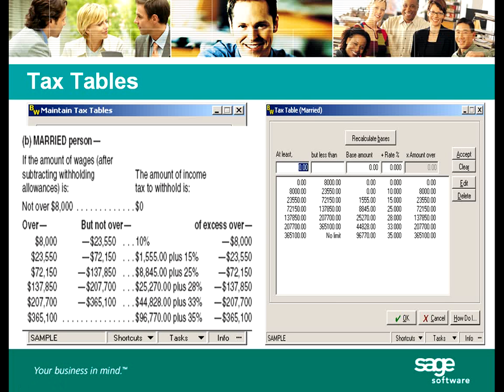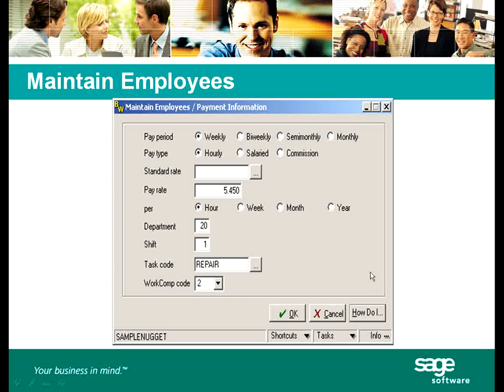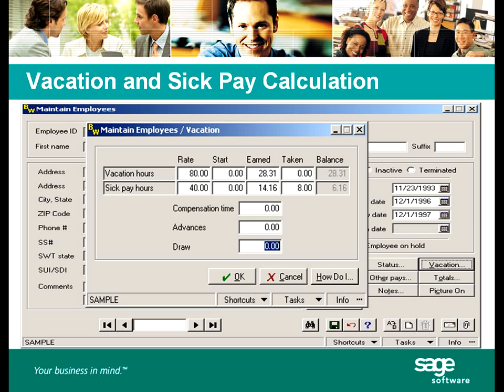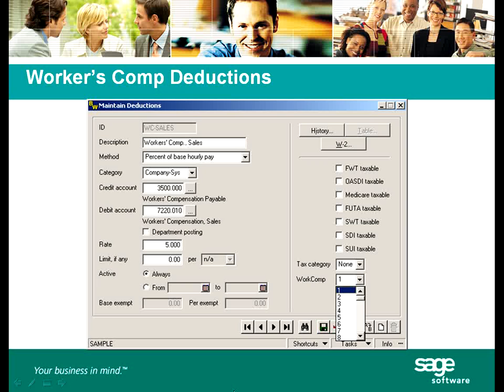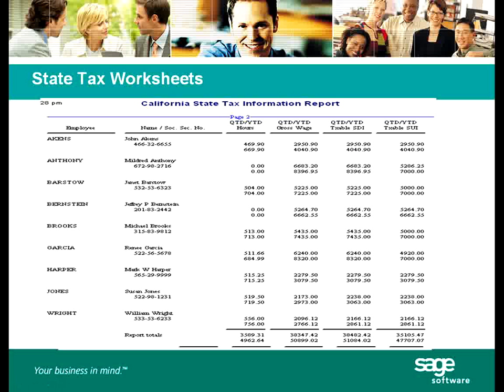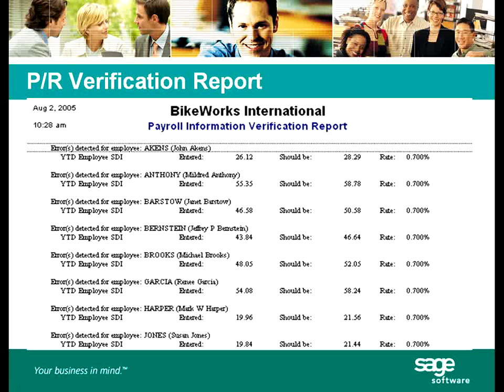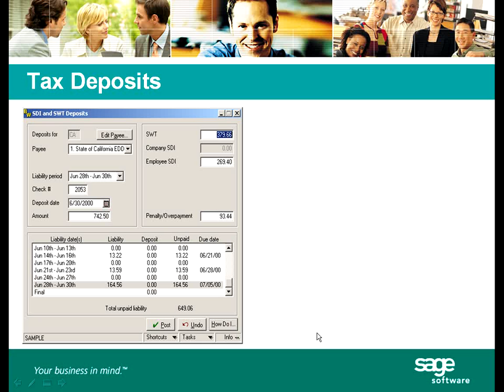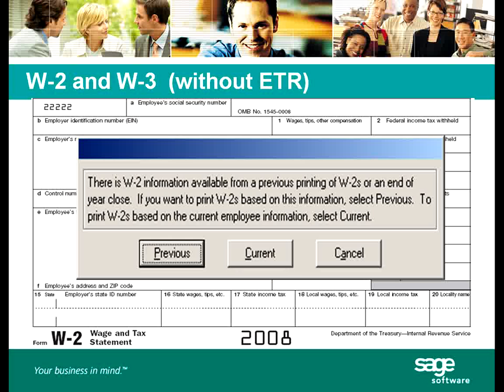Sage BusinessWorks Advanced Payroll Realtime Learning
Interested in learning more about Payroll in Sage BusinessWorks?  View the short commercial on the Realtime Learning course that can help you take the next step in running payroll in Sage BusinessWorks.